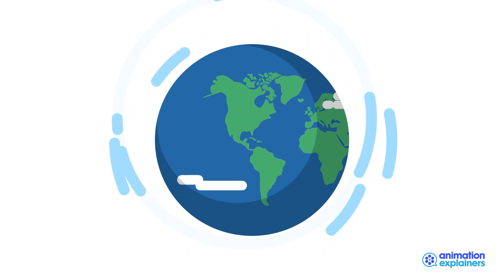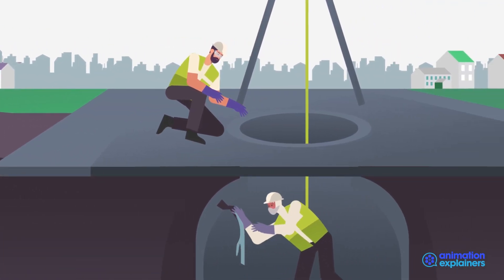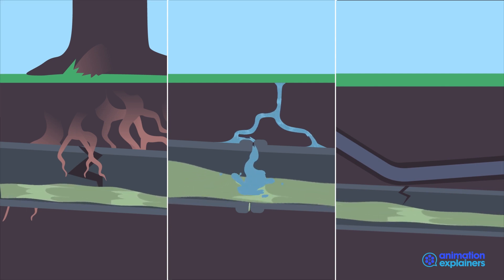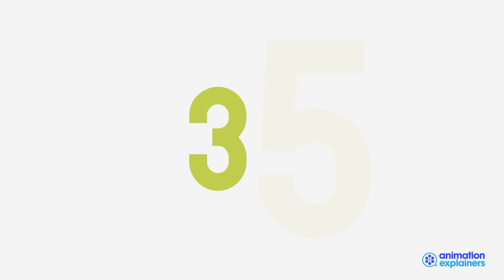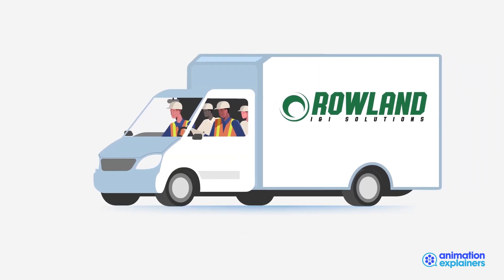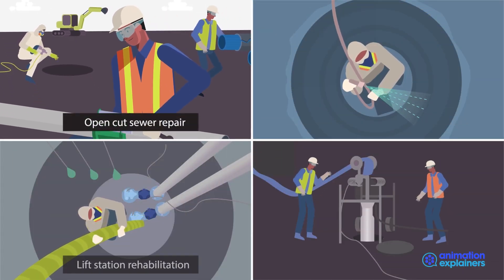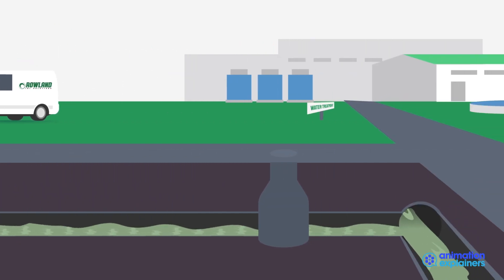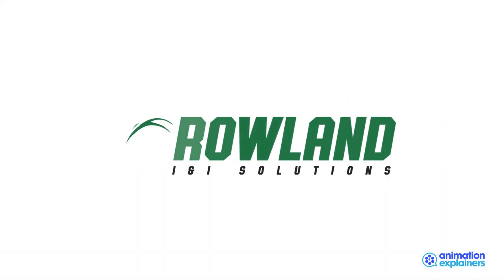Rowland | Explainer Video by Animation Explainers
Here is a video we worked on with Rowland in the Construction industry. To see more examples of great explainer videos see AnimationExplainers.com.